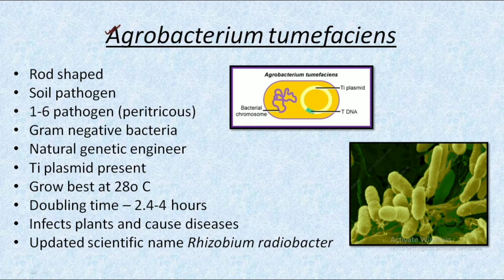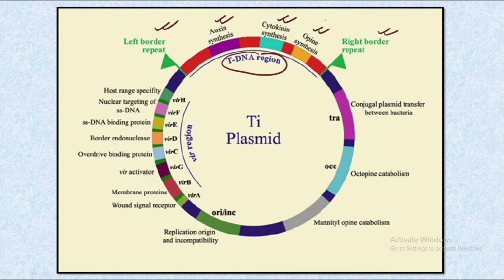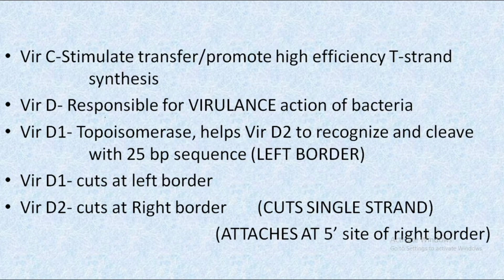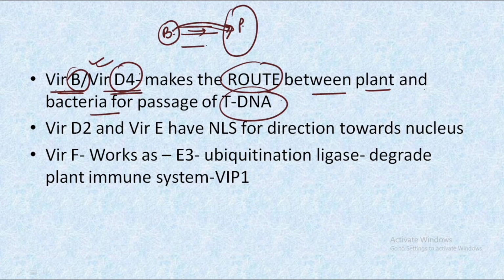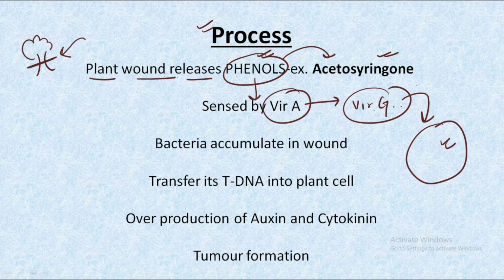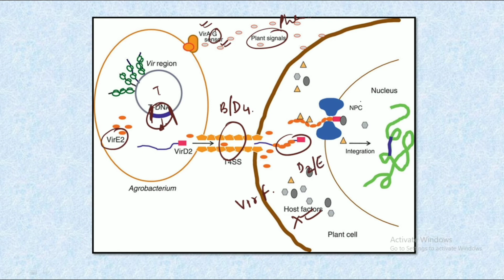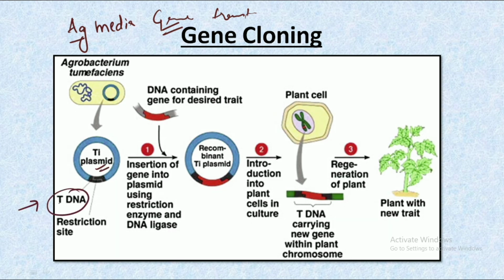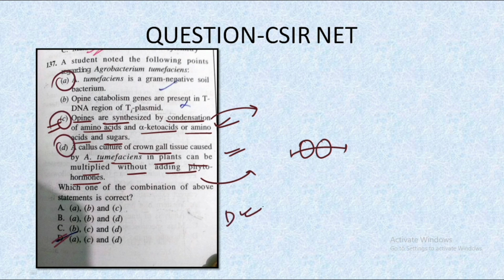Unit-13| Agrobaterium Mediated Gene Transformation| Ti- plasmid I Gene Cloning I CSIR-NET JRF| GATE